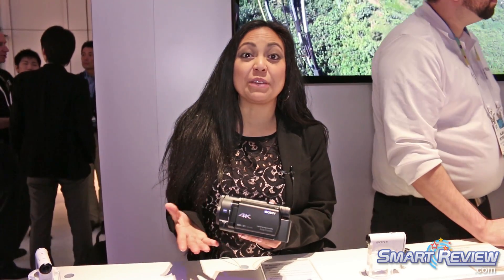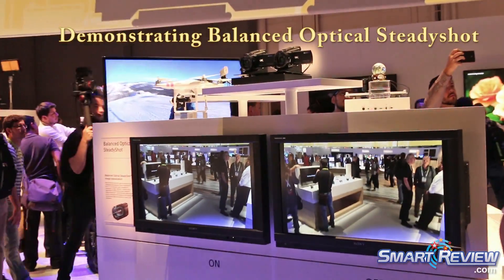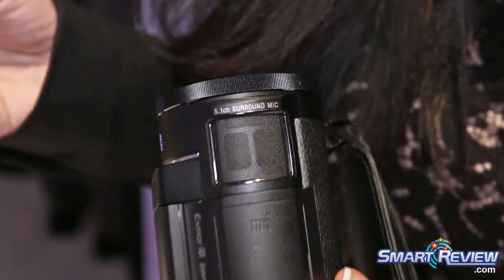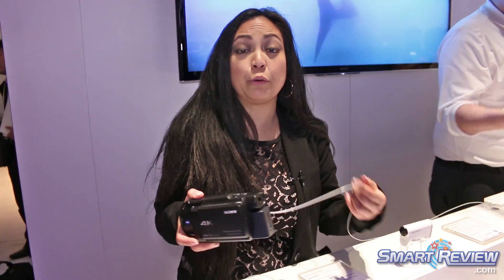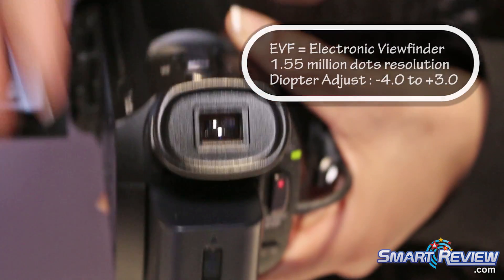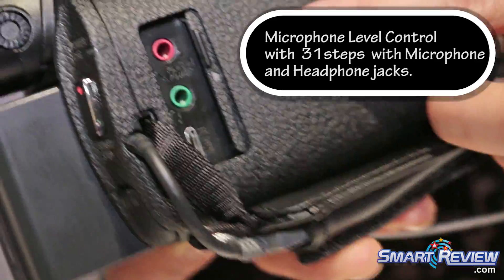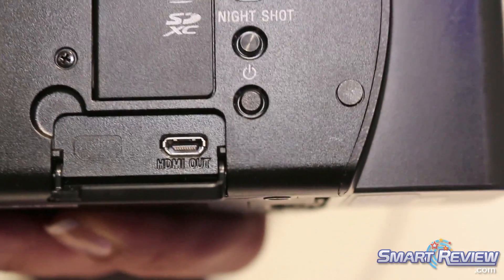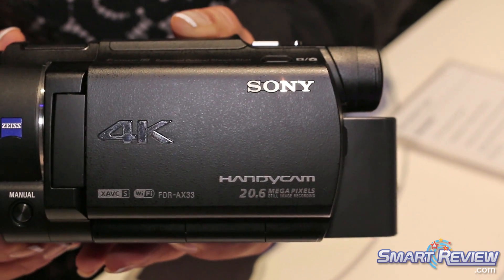CES 2015 | Sony Handycam FDR-AX33 4K Camcorder | Ultra HD | FDR-AX33/B | 100Mbps | SmartReview.com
SmartReview.com attended the Consumer Electronics Show (CES 2015) to see Sony's new compact 4K Camcorder, the Sony Handycam FDR-AX33. This is a true consumer and enthusiast super compact 4K camcorder. What sets this one apart from last years FDR-AX100 is that it is much smaller in size, and has the excellent Balanced Optical Steadyshot Image stabilization (BOSS), that was absent from the FDR-AX100. To be fair, the AX33 imager is smaller, but its recording bitrate has increased to an impressive 100Mbps bitrate  when recording 4K (24 or 30fps), or 50MBps when recording Full HD (1080p) at 60fps.  Sony uses its XAVC-s codec to record.

The excellent Carl Zeiss Vario Sonnar T lens is 29.8mm wide, 10x optical zoom or 20x clear image zoom,   F1.8 - F3.4.   The new FDR-AX33 also includes a 1,555K-dot, 0.24" tiltable EVF, and 3-inch LCD.  The 4K video can be sent directly to a 4K Ultra HD TV via its HDMI port. Built-in WiFi.

4K video is shot at a resolution of 3840x2160, or 8 megapixels per frame, compared to only 2 megapixels for Full HD camcorders.  You can grab an 8 megapixel photo from the camera while playing it back, or up to a 20 megapixel photo while live, using the photo button. Multi Camera Control using  WiFi can control up to 5 devices simultaneously.